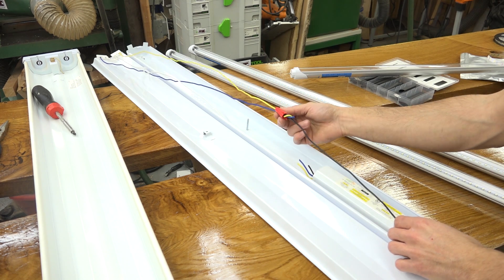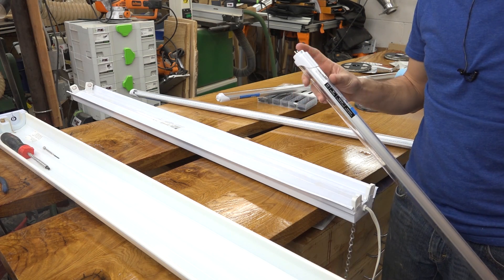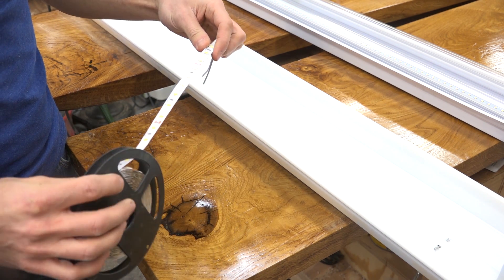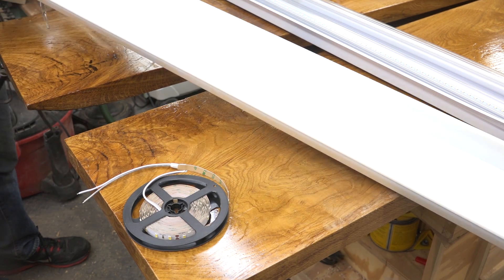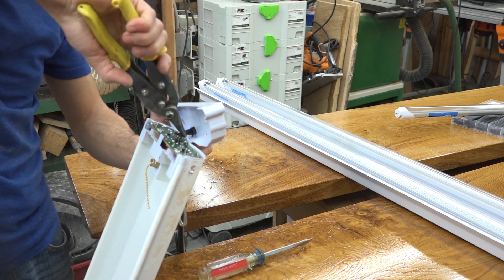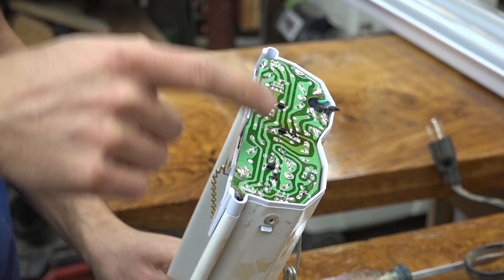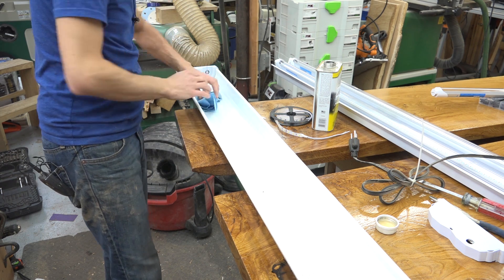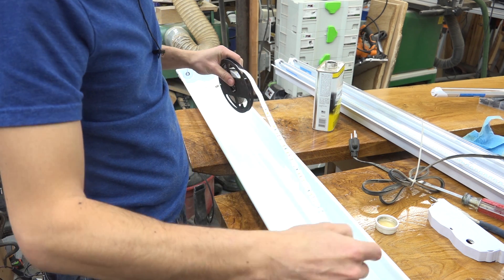Custom Workshop Lighting Solutions with LED Strips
I have a couple of florescent fixtures that have been out for some time.  I purchased some replacement LED tubes for them but they turned out to be too difficult to modify. I had purchased a few rolls of LED strips with the intention to make a light panel but I never got around to it so why not use the strips to make a custom fixture and while I'm at it, add some custom lighting to the bandsaw.

Products Used
Hyperikon T8 LED Tube
LED Strips
100W Power Supply